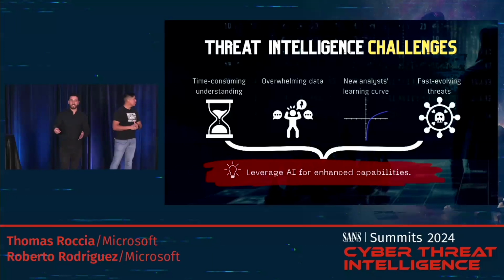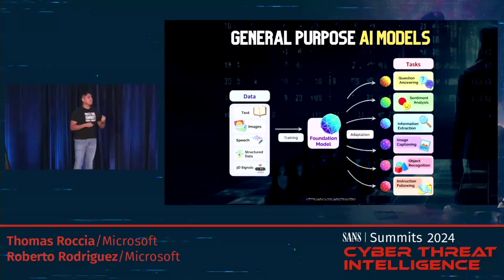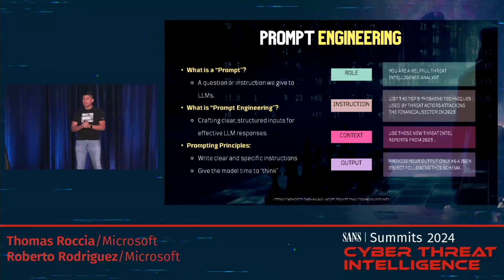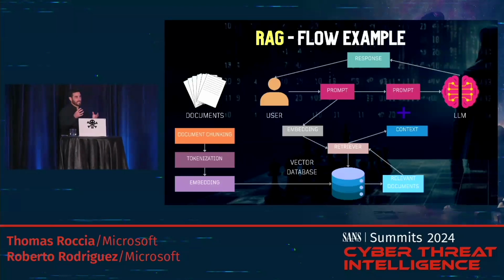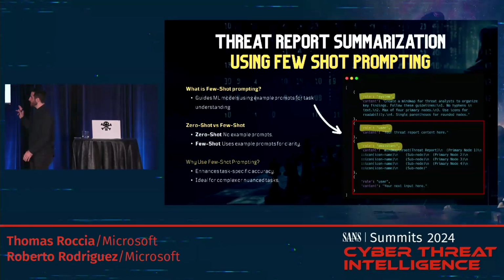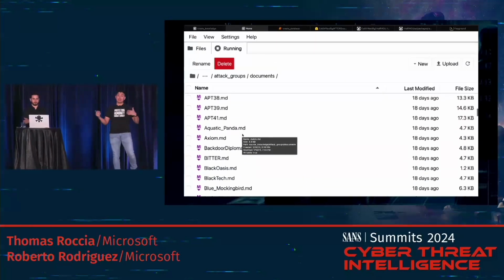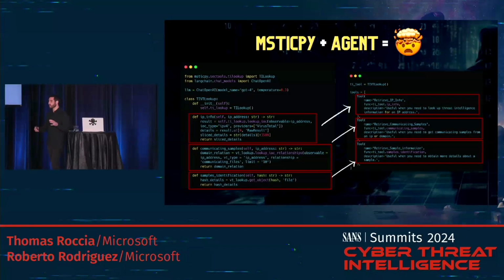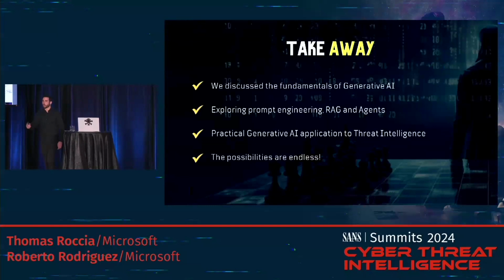Beyond the Basics: The Role of LLM in Modern Threat Intelligence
Threat intelligence is replete with challenges, necessitating a large experience, knowledge, and techniques to really understand the threat landscape, the TTPs, and to accurately track threat actors. Given this context, it is crucial to innovate and introduce the tools and techniques to both the current and next generation of analysts who stand to benefit from shared experience. A promising avenue of innovation is the advent of large language models (LLMs). The widespread accessibility of these tools undoubtedly heralds a new era of innovation. However, practical questions arise: How do we effectively harness this technology? How might it address existing challenges? And, most crucially, how can it assist in tracking threat actors and empowering threat analysts? In this presentation, we will share some of our experiments in relation to LLMs. we will discuss the fundamental concepts and their application in Threat Intelligence. As organizations wrestle with the daunting task of finding the appropriate talent, analysts and security professionals face mounting pressure due to the vast volume of data, and increasingly sophisticated threats. LLMs emerges as a powerful solution, providing opportunities to streamline, enhance, and analyze information more effectively to better understand and analyze the threat landscape. We will kick of our presentation by providing a high-level overview of the fundamentals of large language models then we will discuss about the current techniques commonly used in prompt engineering (use to optimize the efficacy of large language models). We will delve in details about few-shot learning, role prompting, RAG and we will also discuss about implementing LLM agents to automate threat intelligence processes. Attendees will gain practical insights into how LLM can be utilized to maximize the efficacy of Threat Intelligence processes while also being aware of potential challenges and limitations. The presentation will not simply sing the praises of LLM; instead, it will offer a constructive and practical approach to using these new tools for empowering security analysts around the world. At the end of the presentation, you will have a clear understanding of how to use these tools not only to enhance your daily work but also to expand your application of LLMs across various domains.

Key takeaway:
-Understanding of LLMs: Attendees will gain a comprehensive understanding of how large language models function within Threat Intelligence.
-Harnessing LLMs: Attendees will learn the optimal strategies and techniques, from prompt engineering to the specifics of few-shot learning, role prompting, and RAG.
-TI Automation with LLM Agents: Attendees will explore how to leverage LLMs for automating threat intelligence processes.
-Enhancing TI Processes: Attendee will discover how to optimize and refine Threat Intelligence processes using AI tools.
-Understanding the Challenges: They will also understand potential pitfalls, limitations, and challenges inherent to using LLMs in the security domain.

SANS Cyber Threat Intelligence Summit 2024
Thomas Roccia, Senior Security Researcher, Microsoft
Roberto Rodriguez, Principal Security Researcher, Microsoft